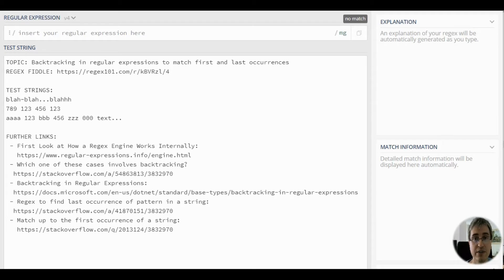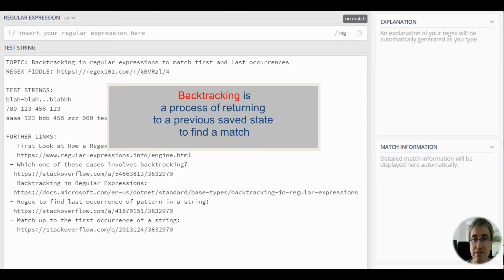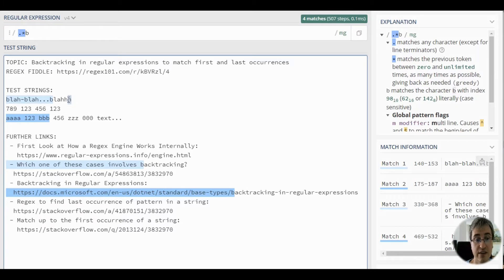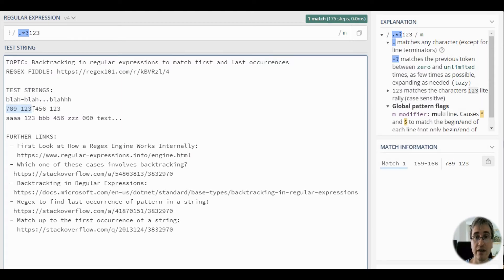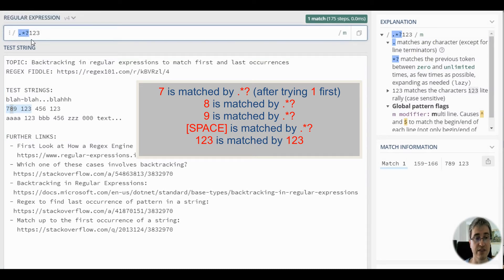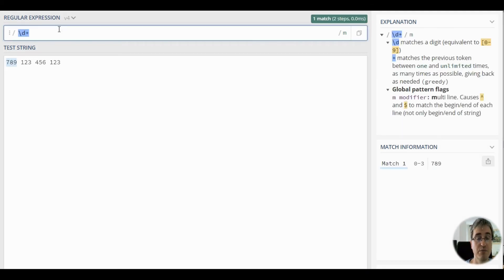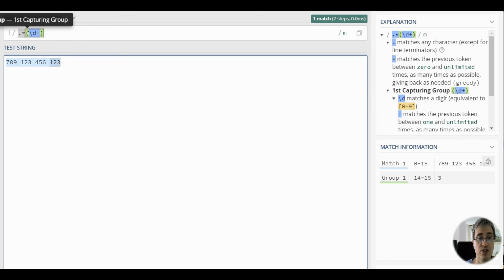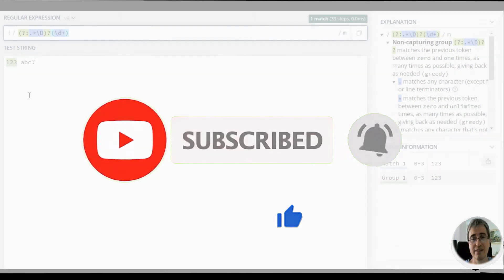Backtracking in regular expressions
Ever wondered why your regex matches too much? Or, why a regex does not capture a full value and only stores its last character? The problem is caused by backtracking, and in this video, I explain how the patterns like a.*b and a.*?b actually work.

FURTHER LINKS:
 - First Look at How a Regex Engine Works Internally:
 - Which one of these cases involves backtracking?